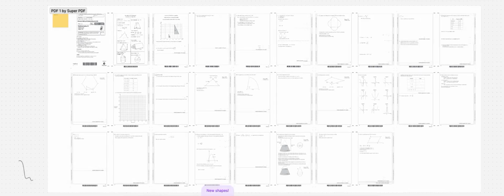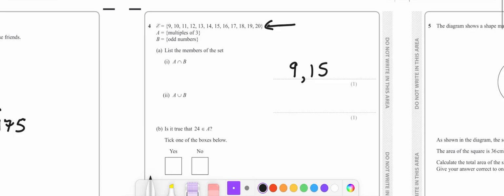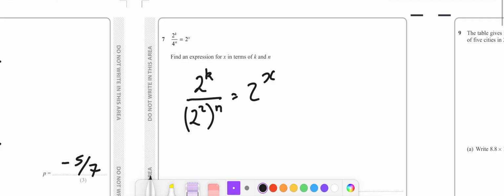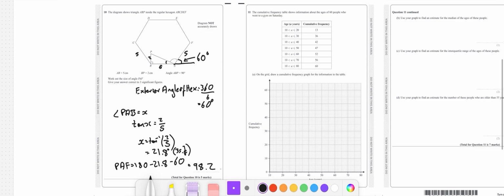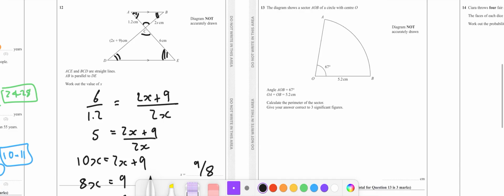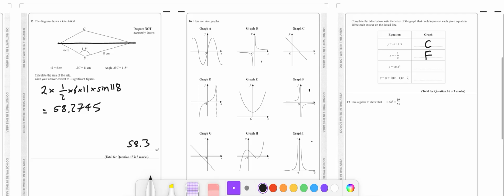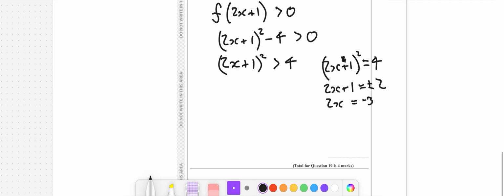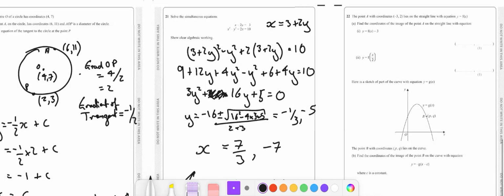iGCSE Maths Edexcel June 2022 2HR Qu 1-21